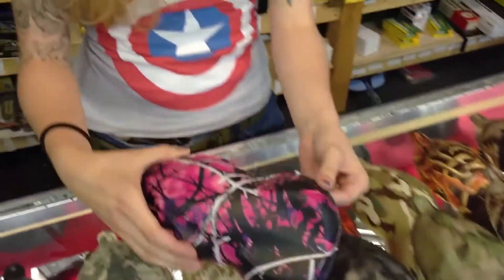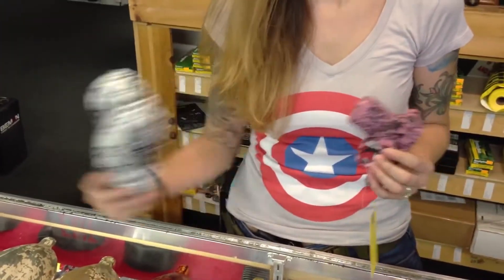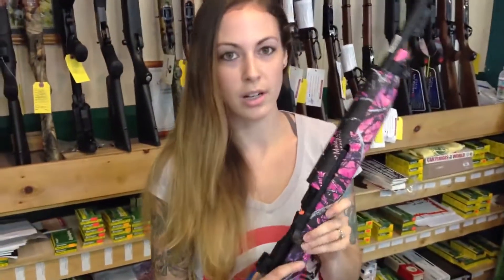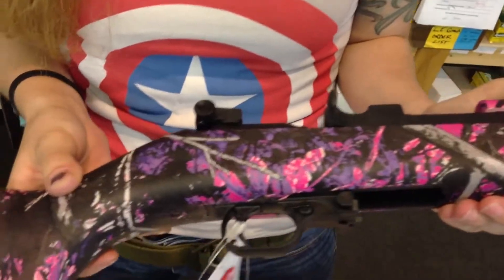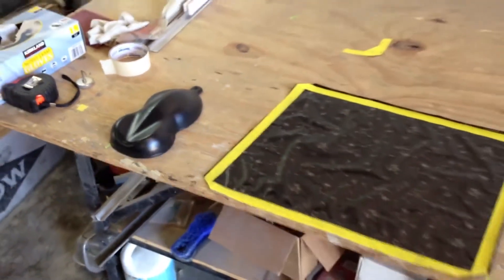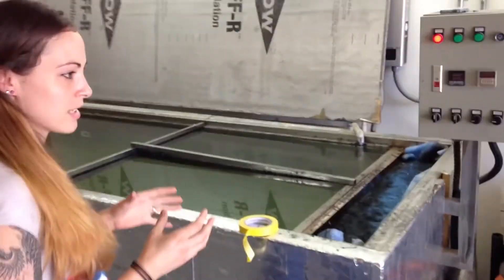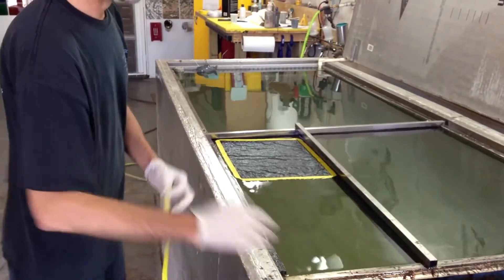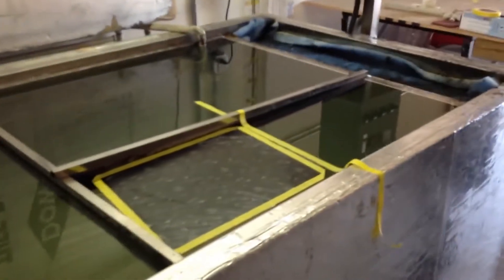CUNG CẤP SỈ LẺ MÀNG SƠN CARBON, KÍCH HOẠT, HÓA CHẤT - HƯỚNG DẪN CÔNG NGHỆ IN CHUYỂN NƯỚC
Cung cấp màng in chuyển nước, chất kích hoạt, nhận gia công các sản phẩm chuyển nước, bán nguyên vật liệu và chuyển giao công nghệ, tư vấn thiết kế nhà xưởng, trang thiết bị máy móc.
Địa chỉ:
– Cửa hàng : 113 Phạm Văn Chí, Phường 1, Quận 6, TP.HCM
– Xưởng gia công: 2 Phạm Thị Giây, Thới Tam Thôn, Hóc Môn, TPHCM
– Nhà xưởng 2: Số 10, tỉnh lộ 763, Suối Nho, Định Quán, Đồng Nai
– Nhà xưởng 4: 638 Đường 3, Suối Nghệ, Châu Đức, Bà Rịa – Vũng Tàu.

Giá bán lẻ activator:

130.000/ lít